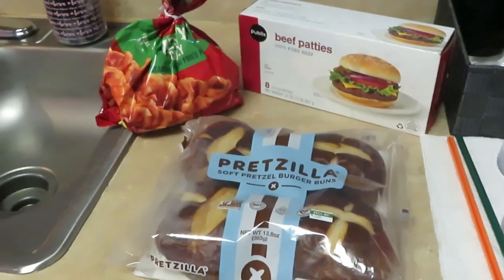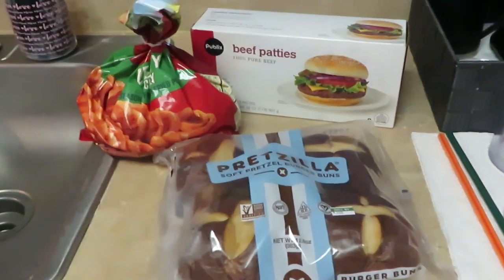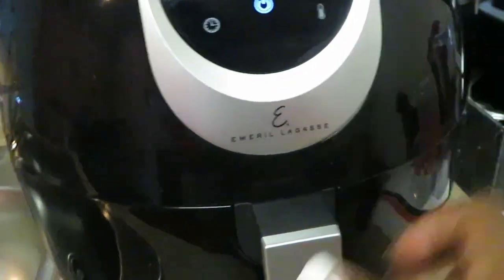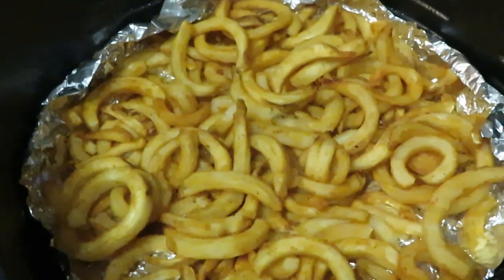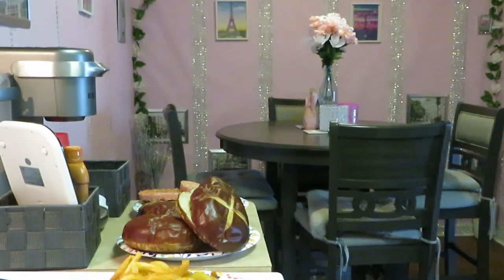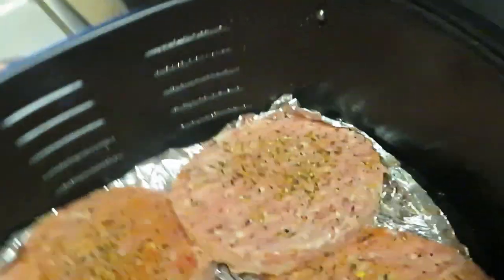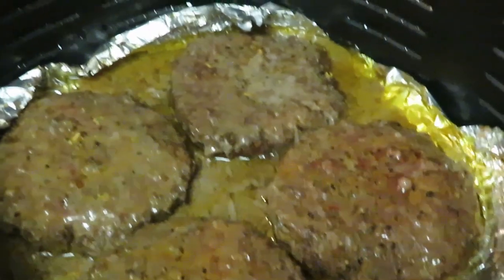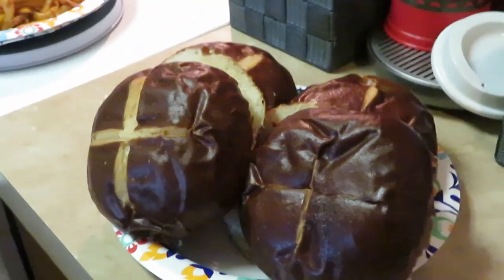Burgers | Fries | Arickamisha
Another quick through the week meal in the airfryer burger and fries!!! Enjoy!